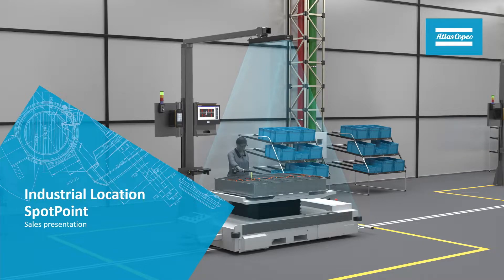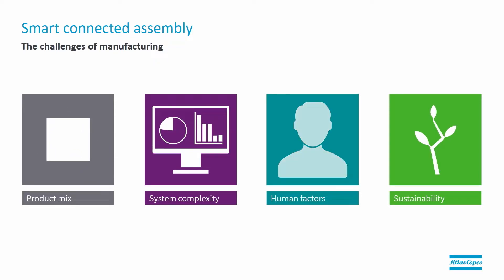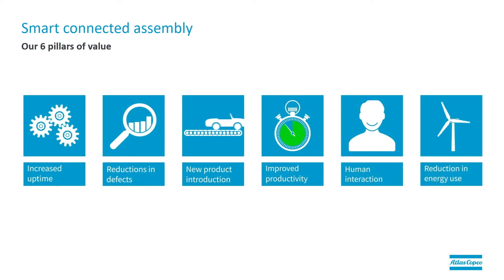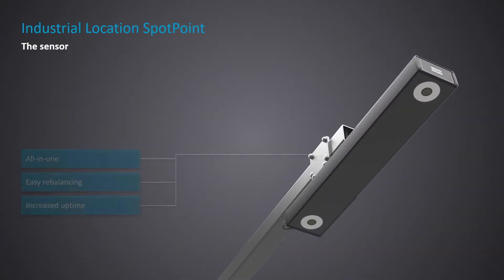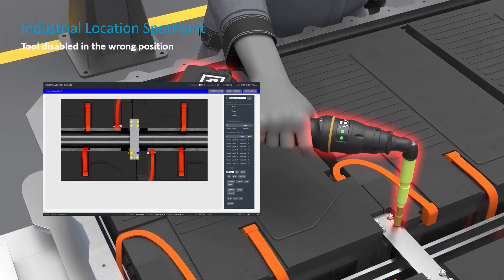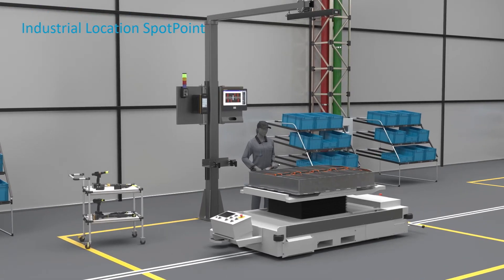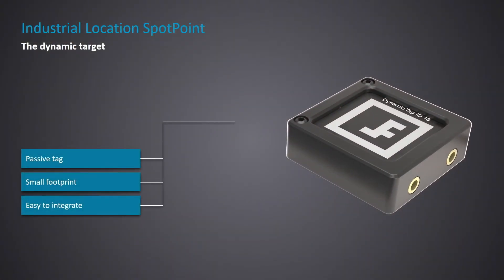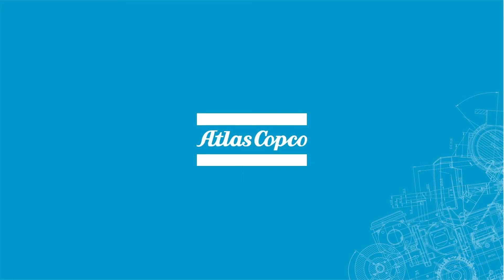Industrial Location SpotPoint (ILS) 2.0 webinar | Atlas Copco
Welcome to the “Industrial Location SpotPoint (ILS) 2.0” webinar! This brief yet informational webinar is led by Atlas Copco’s very own Product Manager, Matt Crowley. Tune in as Matt discusses our latest Industrial Location offering: ILS 2.0, providing viewers with an in-depth look at the new and improved system.

Industrial Location SpotPoint is Atlas Copco’s first wireless bolt-level location system, utilizing vision technology to track tools and parts. This allows the system to aid operators by enabling and disabling tools to ensure the process is completed accurately. Keep watching as Matt explains the functions and advantages of integrating ILS 2.0 into your assembly.

Discover more